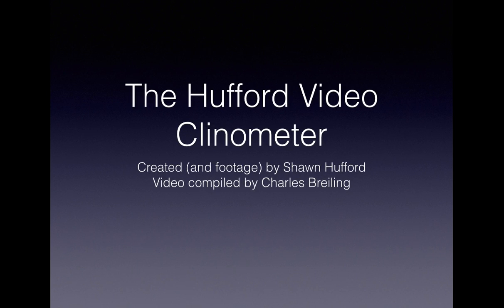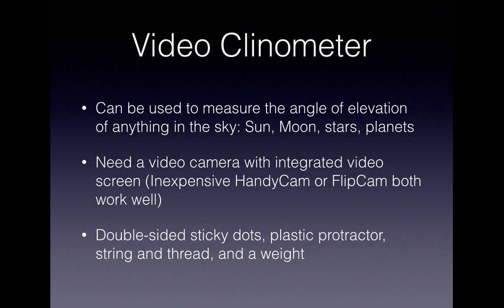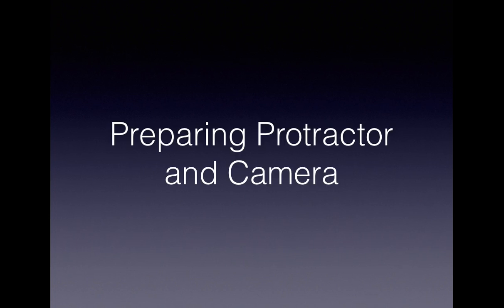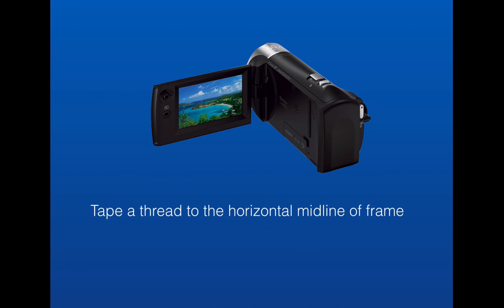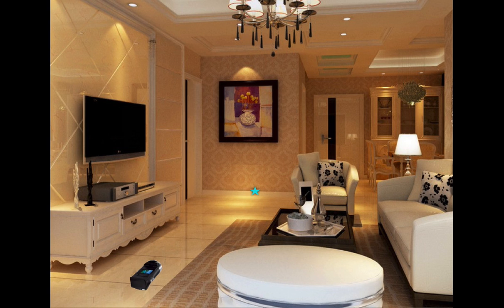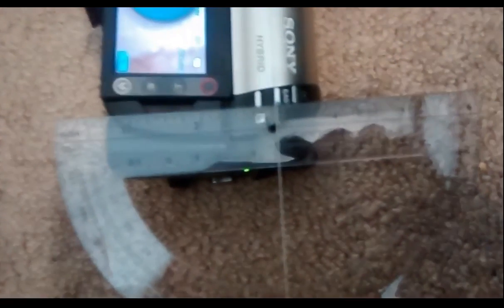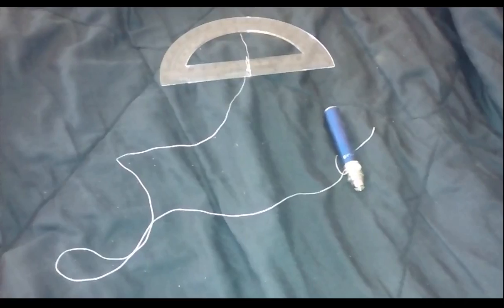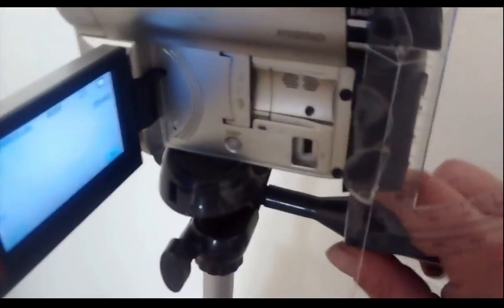Hufford Video Clinometer (Flat Earth + Globe Earth)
Here are the instructions to make a Video Clinometer, so that you can measure the angle of elevation of any sky object you like. Created by Shawn Hufford.